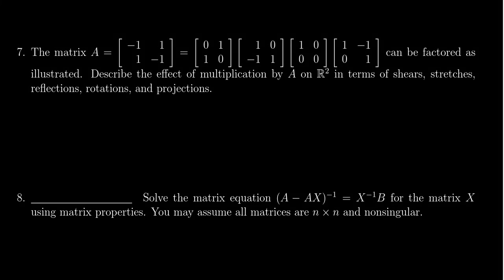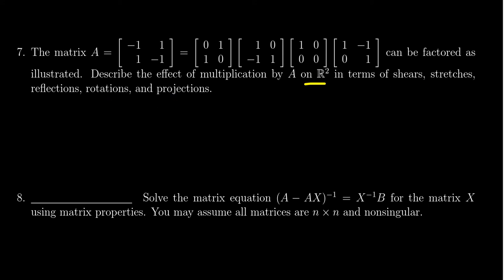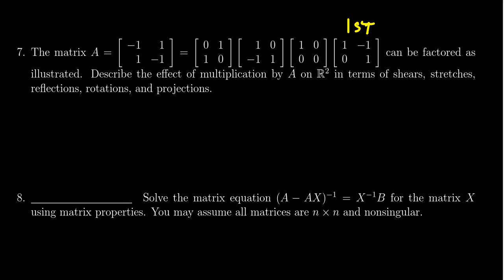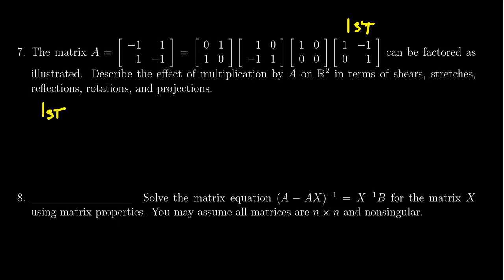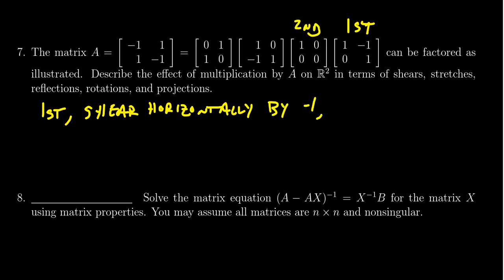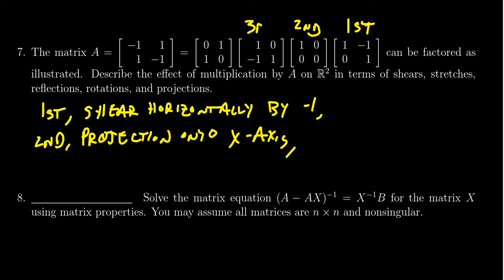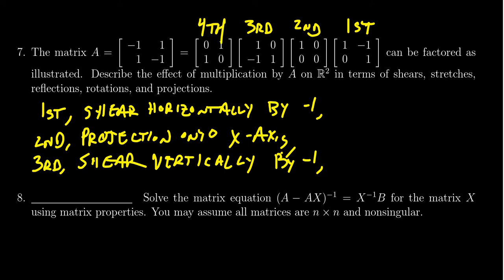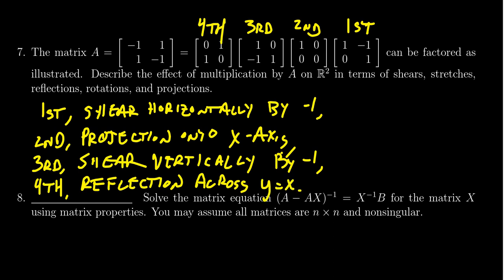Math 2270, Exam 2 - Question 7